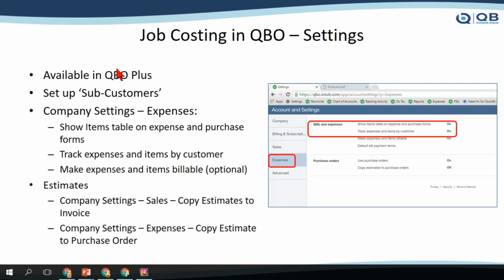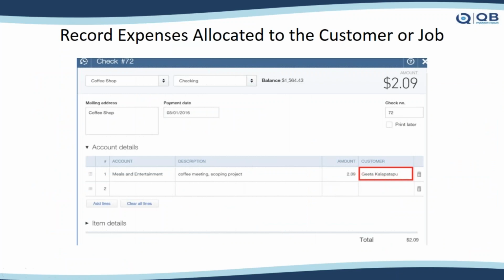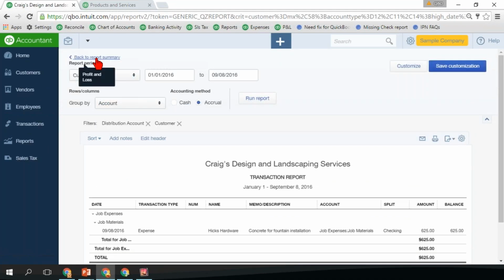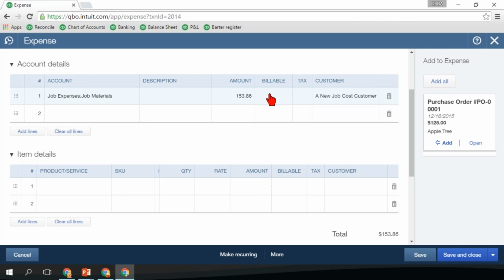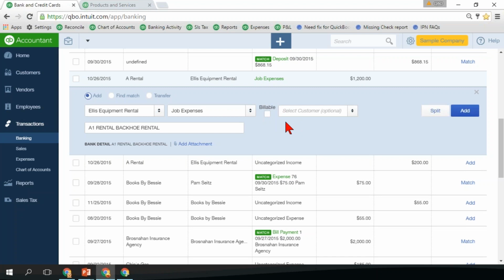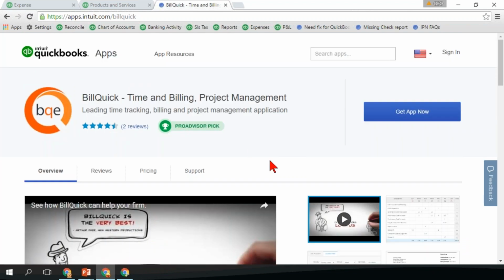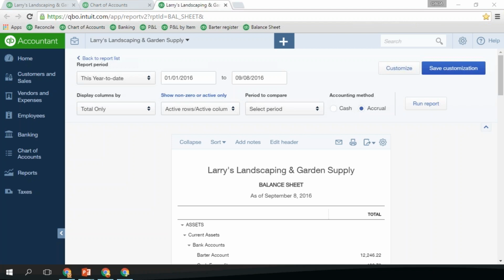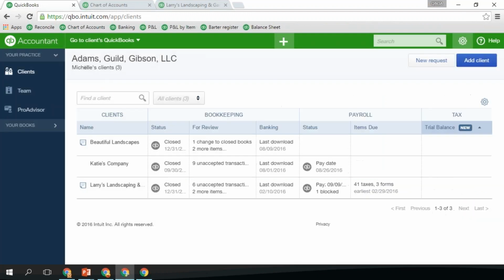Job Costing in QuickBooks Online -- QB Power Hour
In this QB Power Hour webinar, we discussed job costing in QuickBooks Online (QBO) Plus.  Specifically:

--Settings to enable job costing
--Using double sided (two sided) items (i.e. Products and Services)
--entering expenses for job costs and making them billable or not
--entering job cost expenses from QBO app on mobile device
--entering job cost expenses via downloaded transactions
--invoicing for billable expenses
--Reports:  Income by Customer Summary, Profit & Loss by Customer, Profit & Loss by Item (Product or Services)

Plus I discussed some of the limitations of Job costing in QuickBooks Online at this time and 3rd party apps to consider.